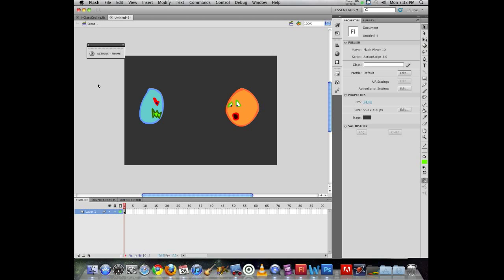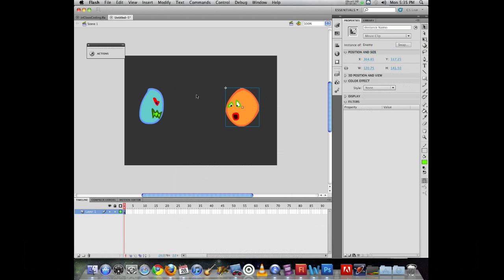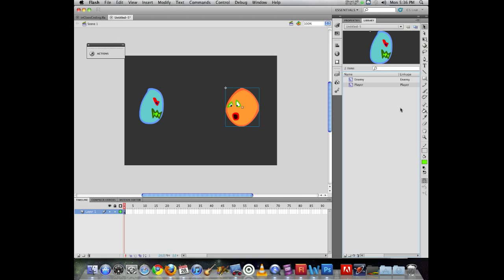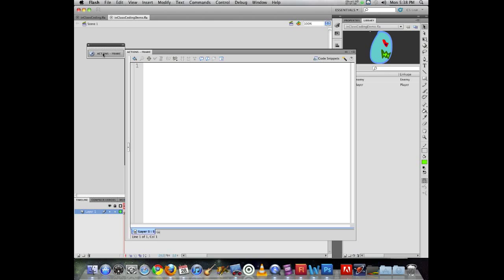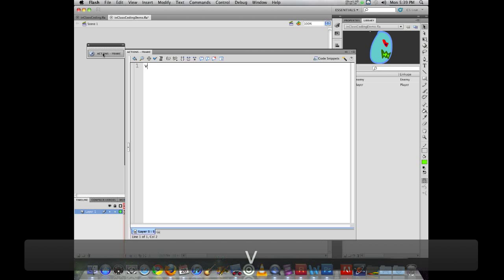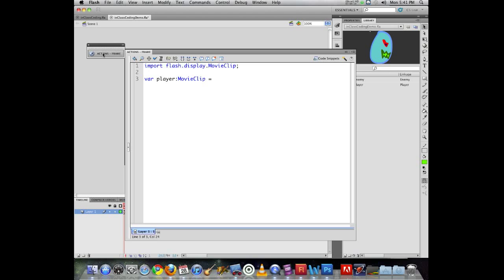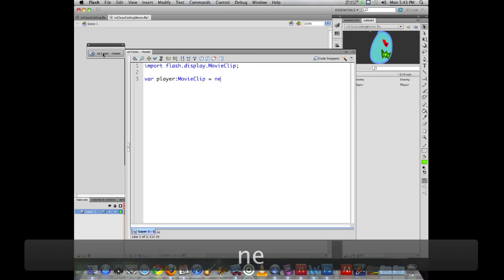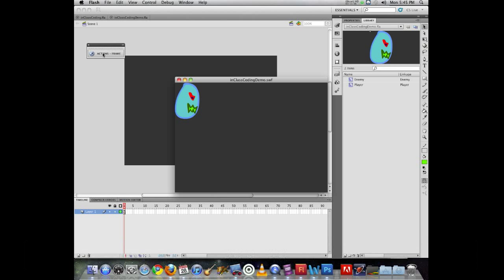more coding from Flash part 1 on 03-28-11